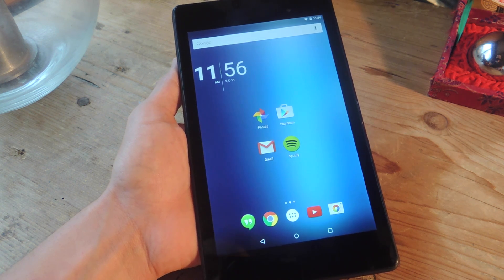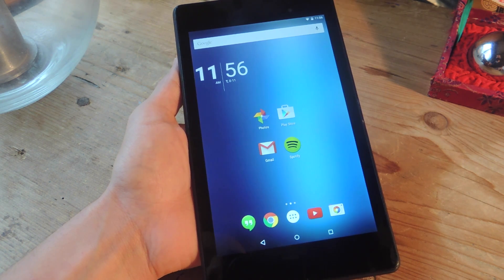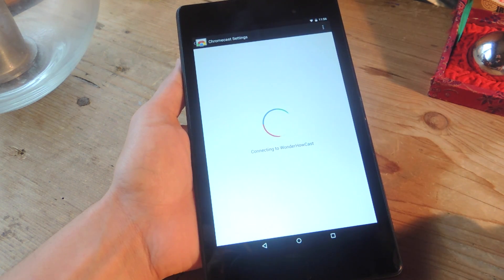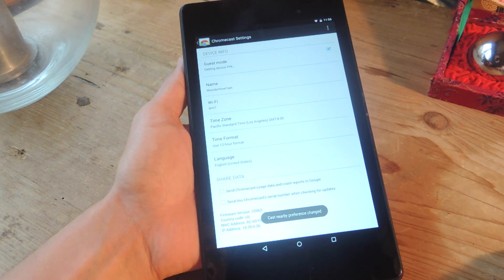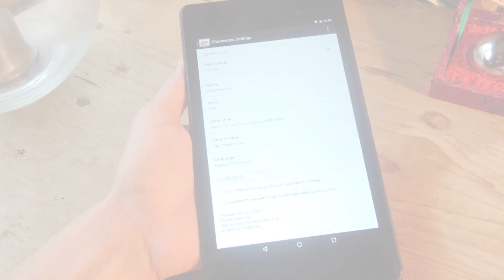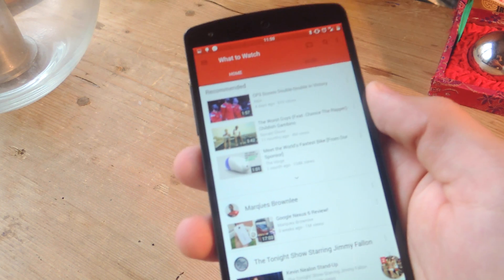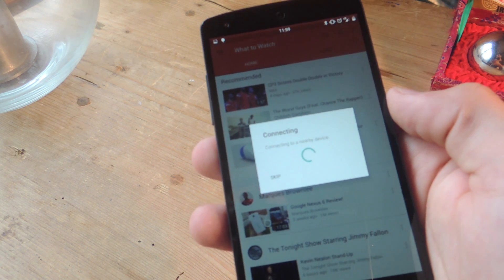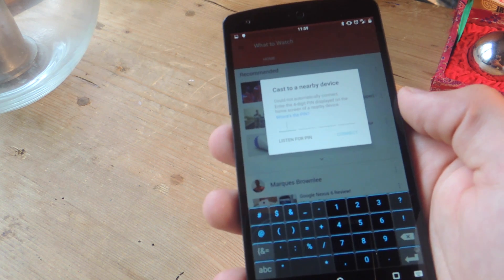Stop Sharing Wi-Fi Passwords with "Guest Mode" for Chromecast [How-To]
How to Enable Guest Mode on Chromecast

In this tutorial, I'll be showing you how to stop handing out your WiFi password by enabling "Guest Mode" on your Chromecast.